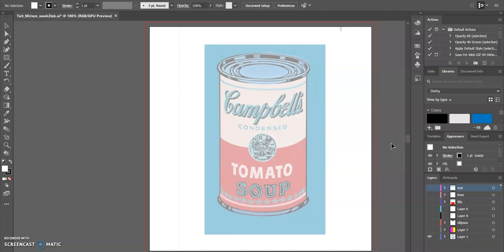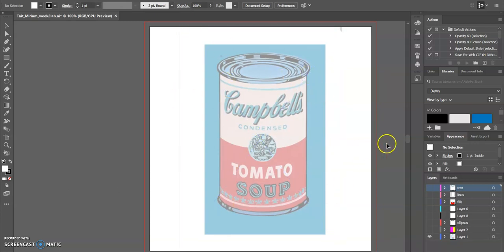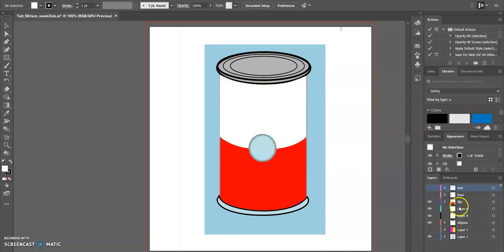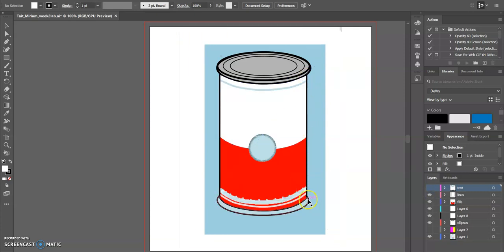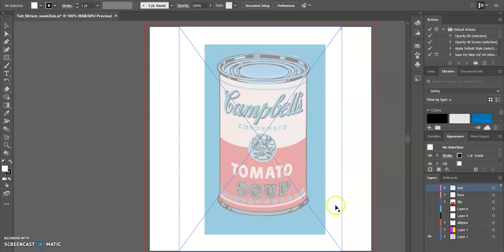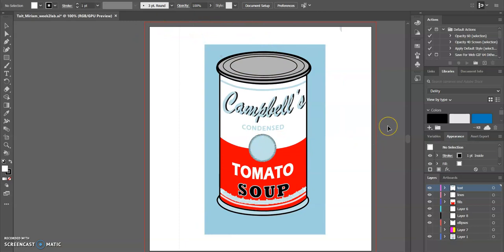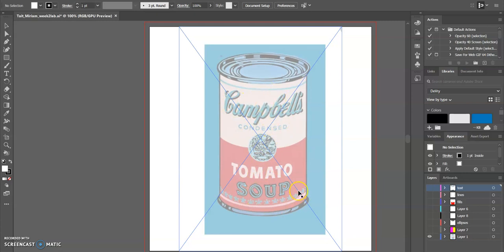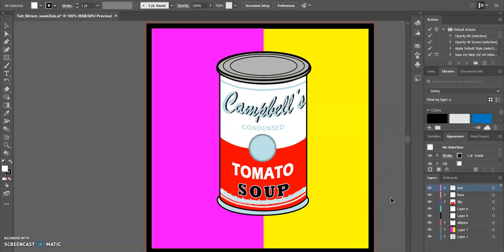DeVry Visual Design Fundamentals Recreate Assignment--Illustrator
This is my very first video using a screenshot voiceover. I used Screenshot-O-Matic. This was created to show and explain my process for recreating a piece by Andy Warhol (the famous Soup Can). My apologies if you get dizzy watching my cursor as I'm talking.